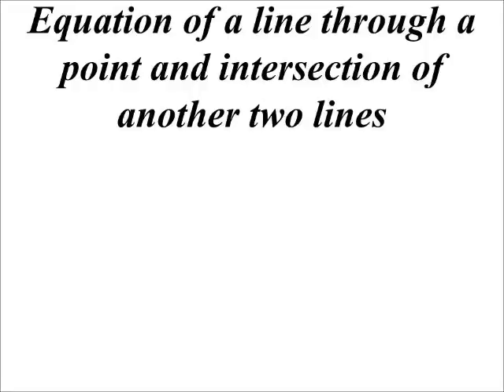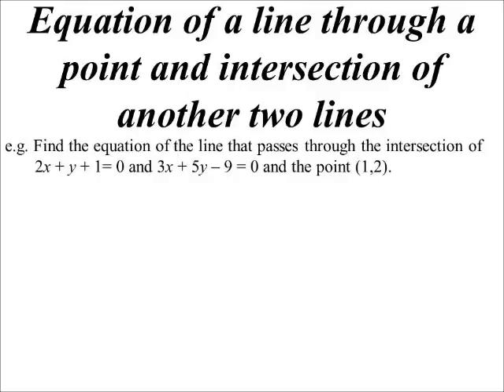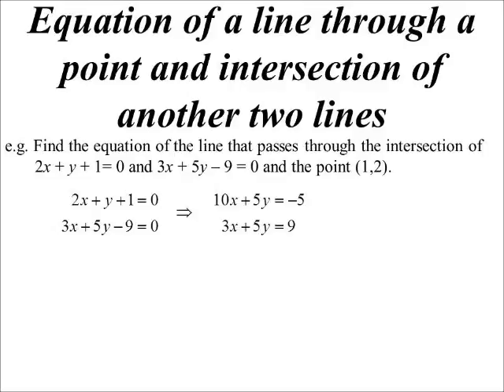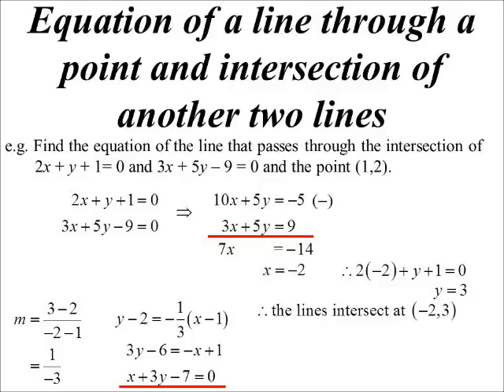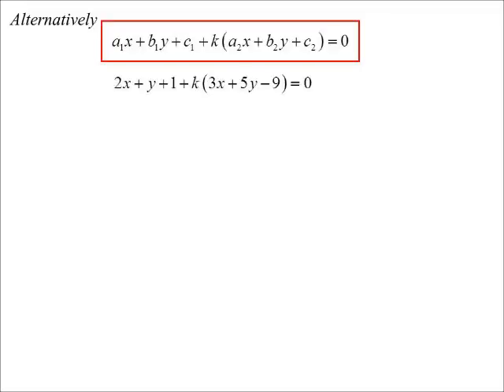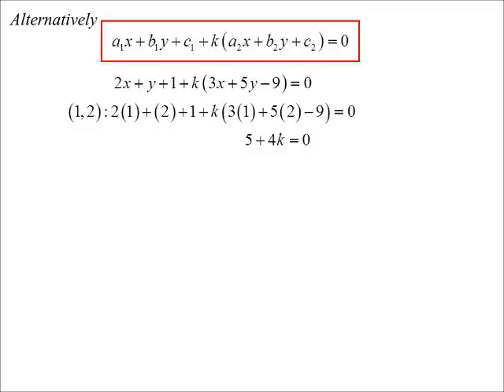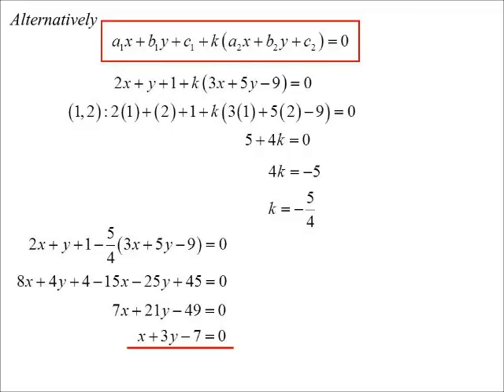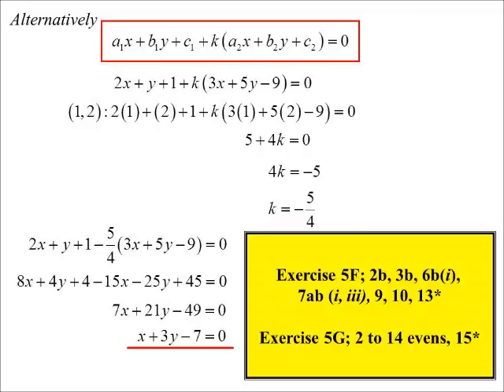11X1 T05 06 line through pt of intersection 2017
Finding the equation of a line that passes through a known point and the point of intersection of two lines.